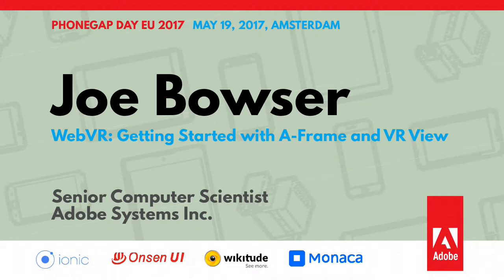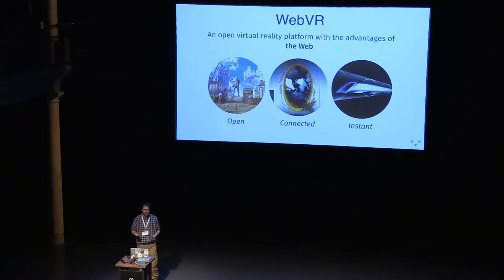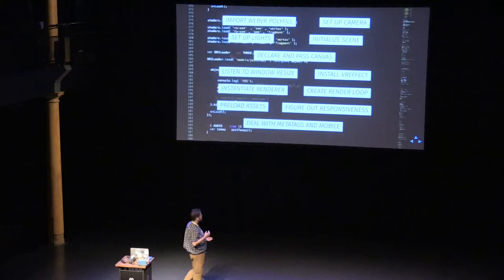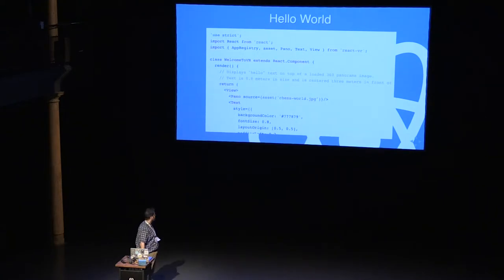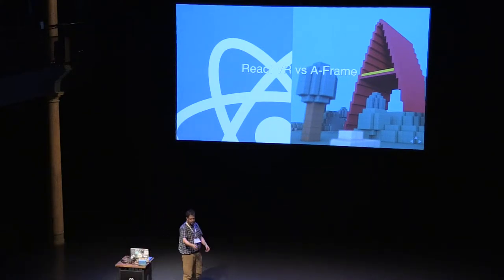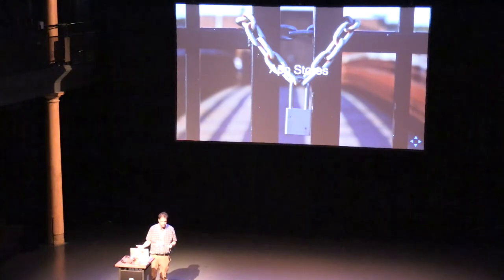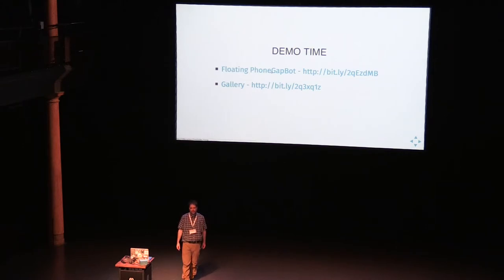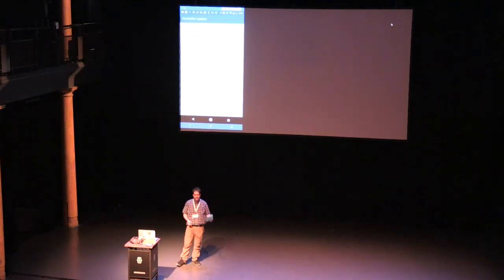Joe Bowser: WebVR: Getting Started with A-Frame and VR View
Any developer with a modern Android or iOS device and a cardboard viewer can get started making unique VR experiences relatively quickly. This introductory talk goes over the basics of AFrame. We discuss how to to use standard web development practices to bring these experiences quickly across devices, whether they be Cardboard or Daydream-based devices, or Desktop-based VR devices such as the Oculus Rift or HTC Vive.

Due to cost and accessibility, this talk primarily focuses on Daydream and Cardboard.